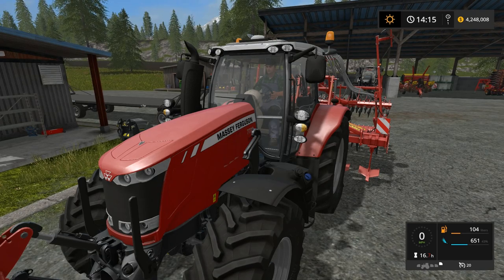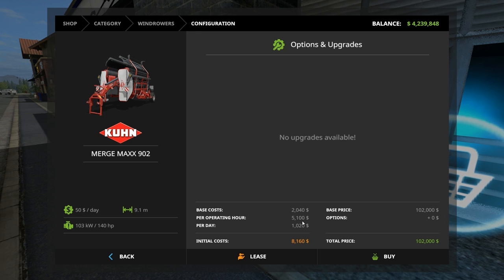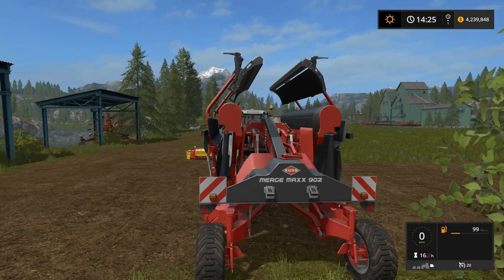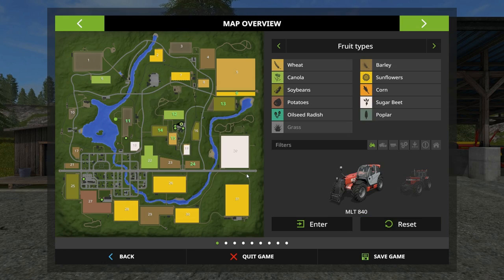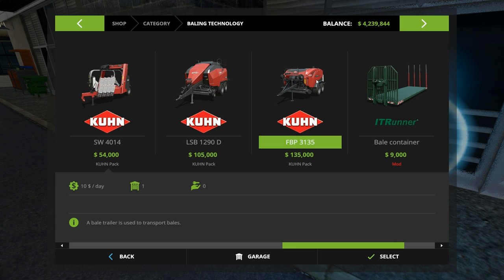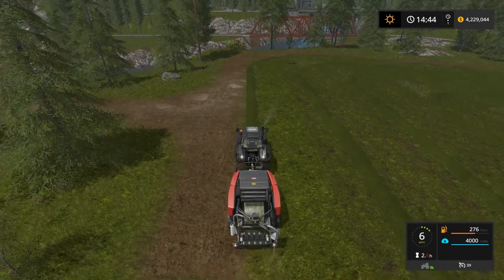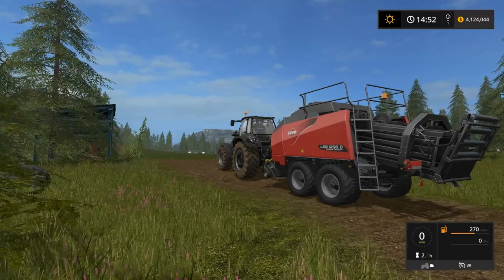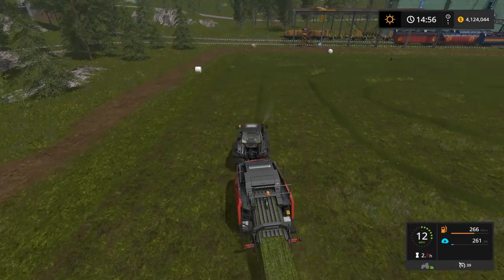Farming Simulator 17 Goldcrest Valley Ep 55 (w/ Kuhn Equipment Pack DLC)